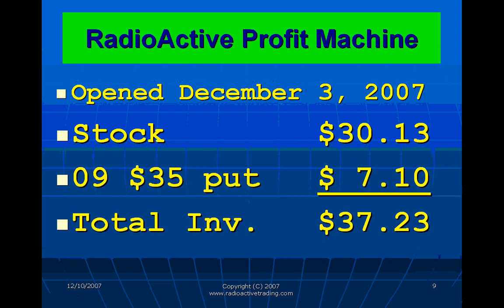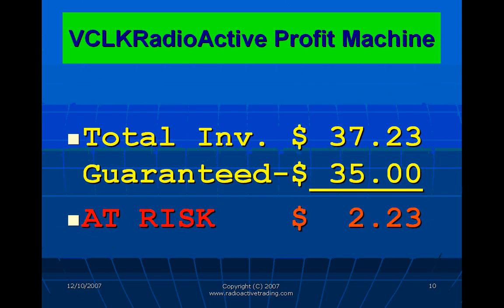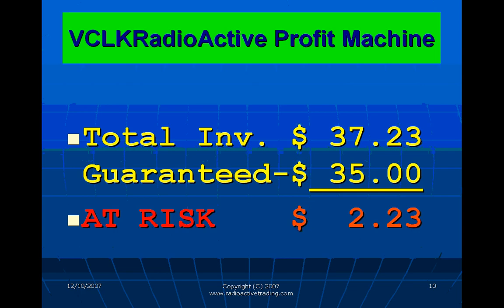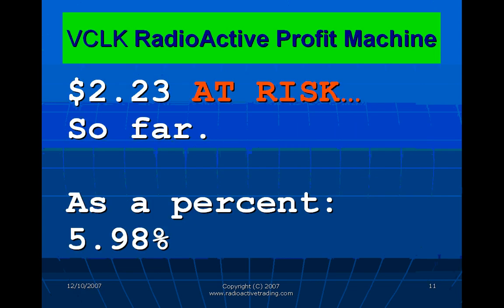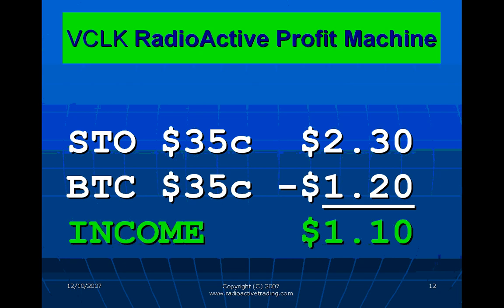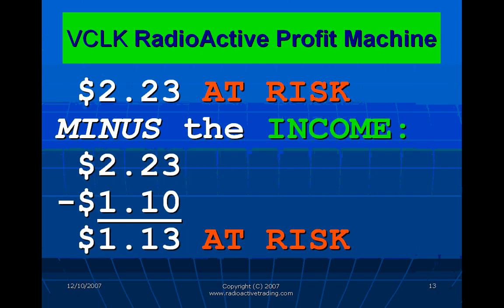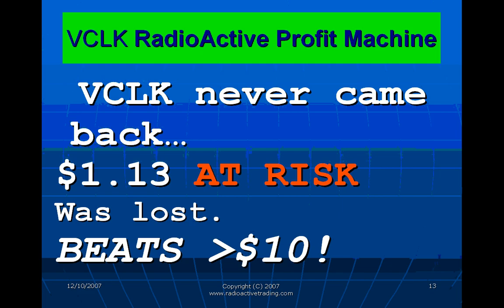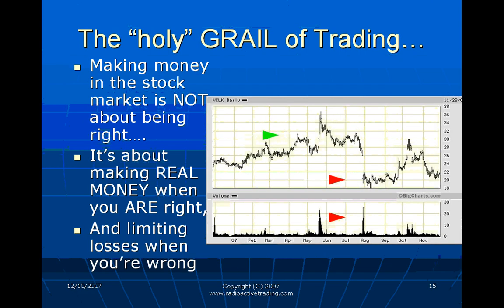Bulletproof Your Portfolio Part Five - FIRE the Losers!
Now at a 14.68% gain after commissions, the R3 account has NOT been without losses... we just CONTROL the losses. See how one stock lost 33% of its value but only cost R3 a very limited amount because of "stock insurance".